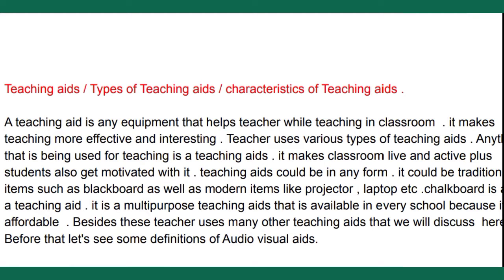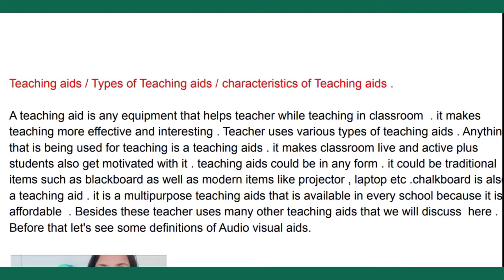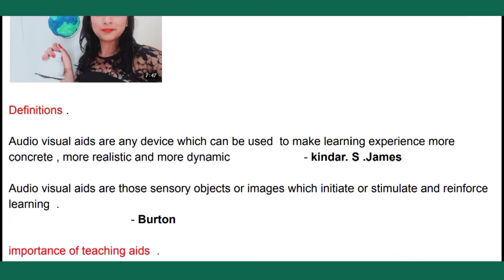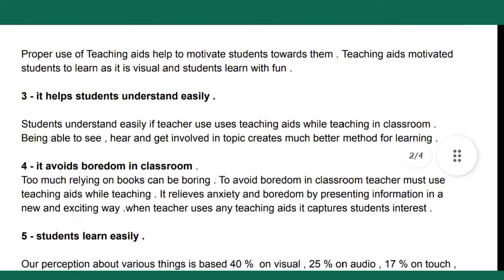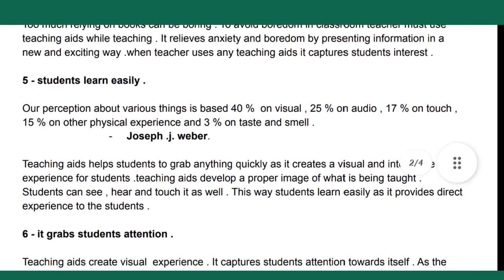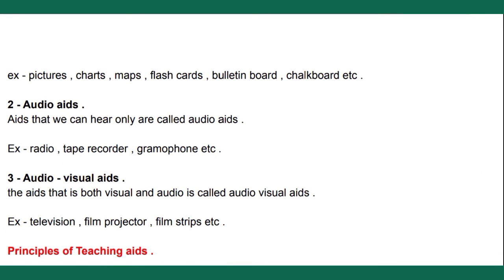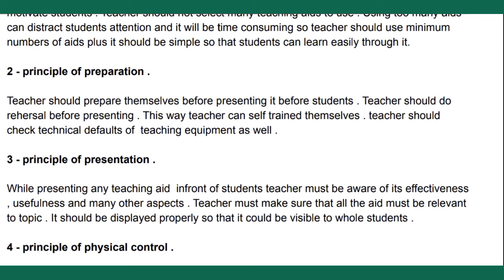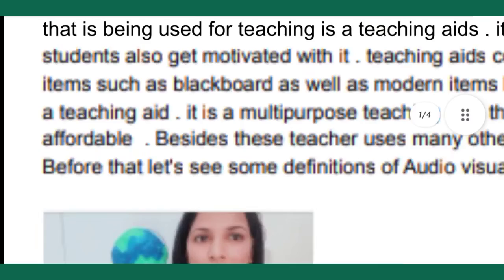teaching aids / types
today in this video we will see teaching aids and its types characteristics advantages of teaching aids if you like this video then please do not forget to like share and subscribe it as well and yes if you need PDF then please comment me yes  in the comment section below